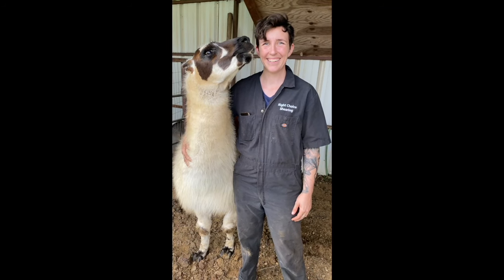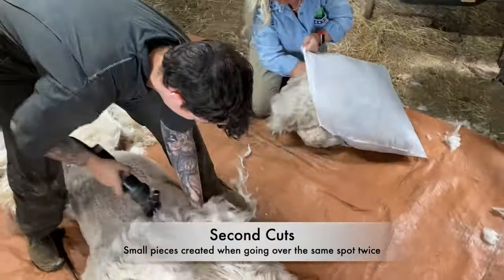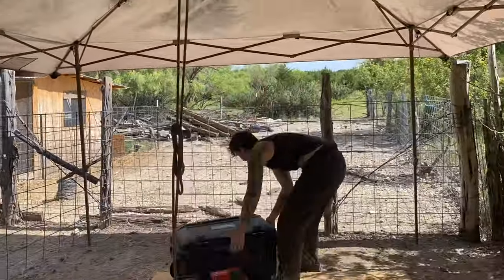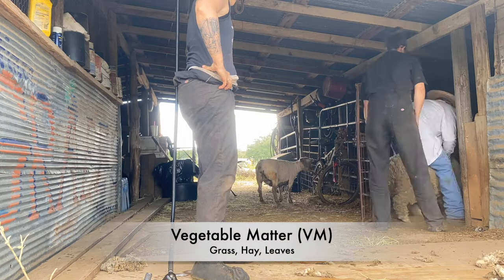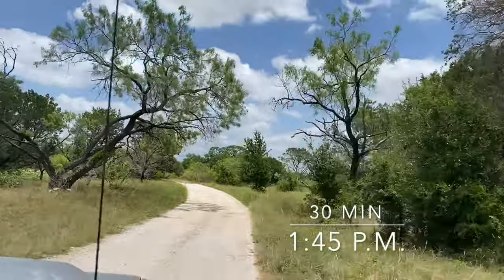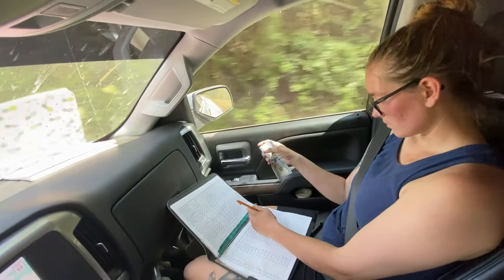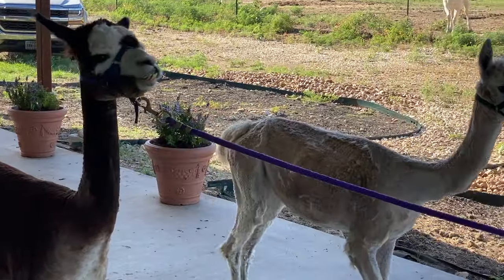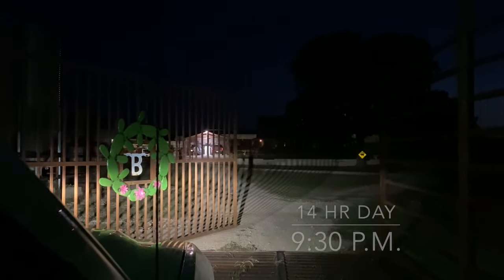A Day In The Life of a Traveling Shearer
9 Jobs 38 Animals 14 Hours
6 Alpacas
5 Hair Sheep
8 Babydoll Southdowns
1Overgrown llama
2 Llamas
1 Llama and her 10 sheep
2 Llamas
2 Alpacas
1 Yearling Llama